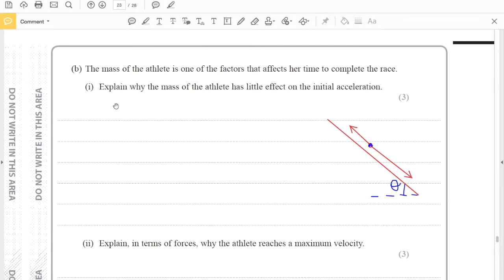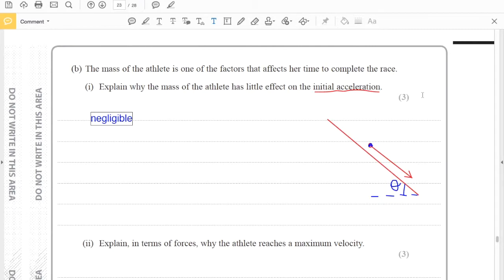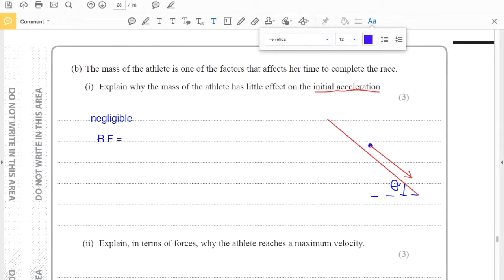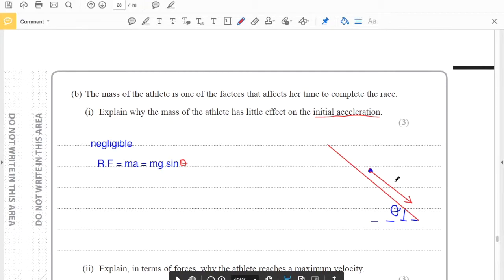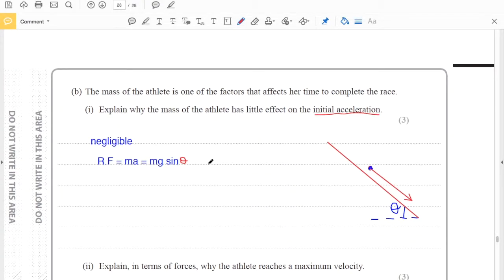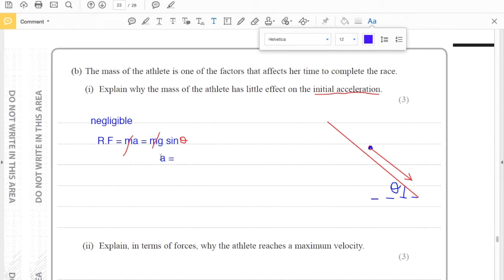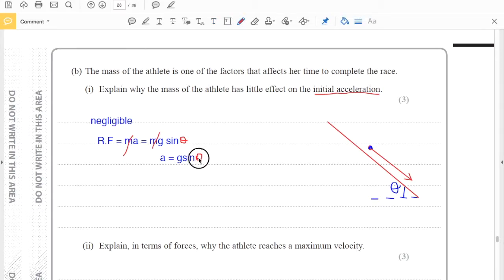MOCK question 18 part b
EDEXCEL physics questions